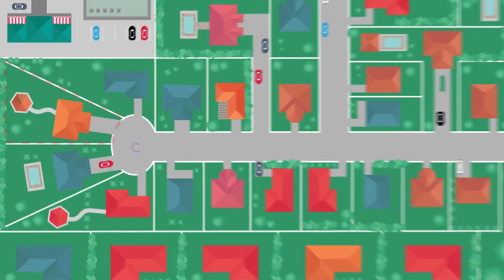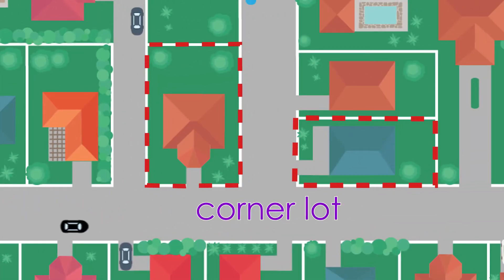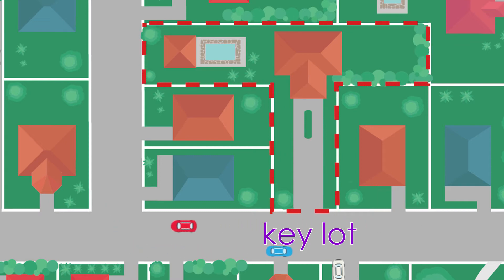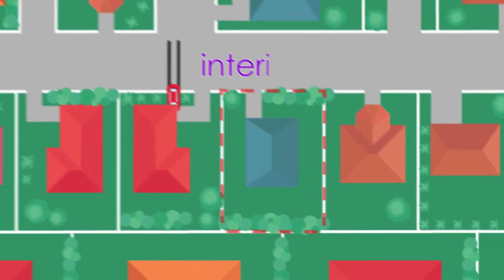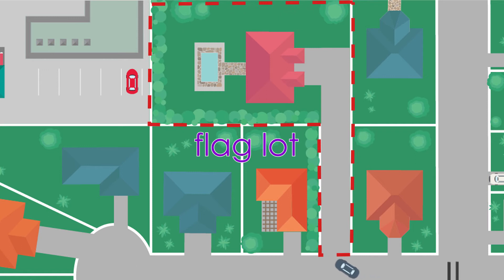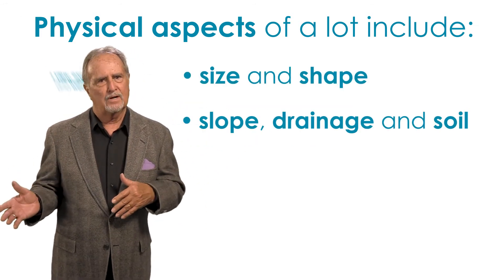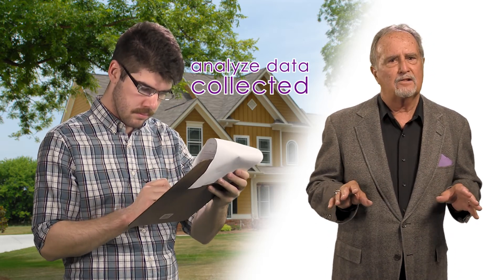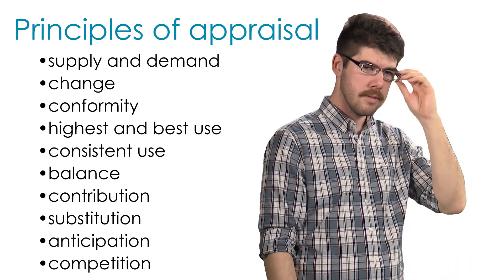Types of Lots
Covers: Cul-de-sac lots; Corner lots; Key lots; T-intersection lots; Interior lots; Flag lots; Physical aspects of a lot; Analyzing the appraisal data collected

More information about this topic is available @ firsttuesdayjournal.com. More information about our real estate licensing and renewal courses is available @ firsttuesday.us.